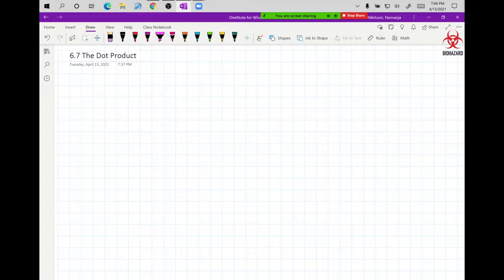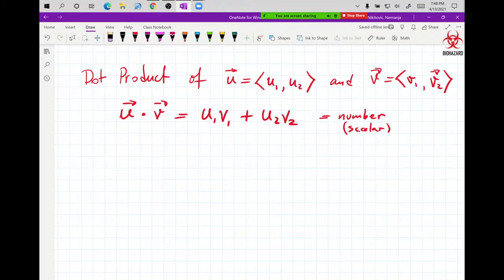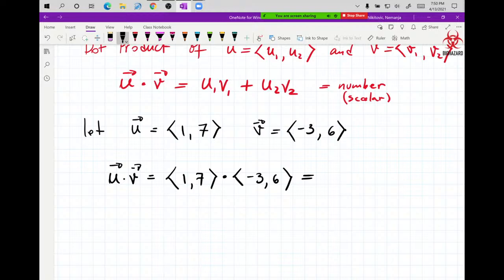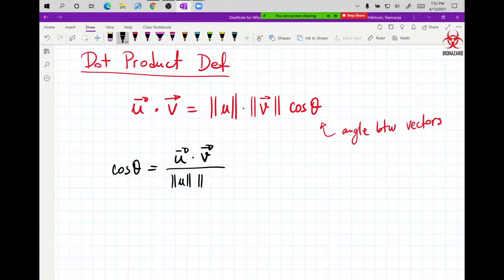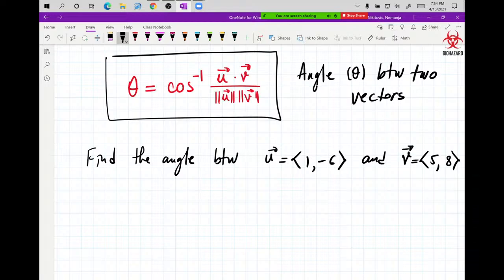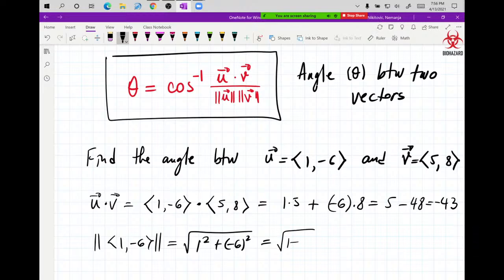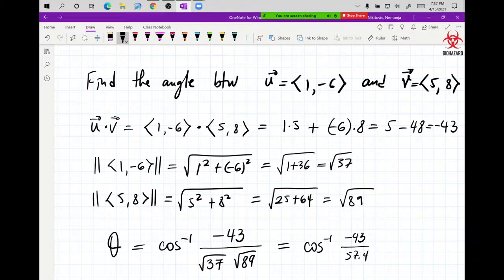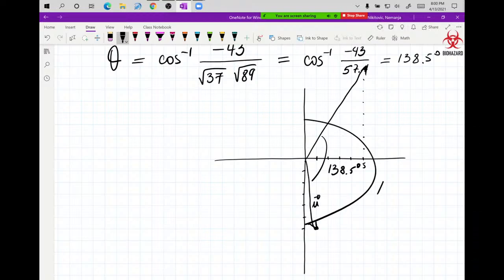Nemanja Nikitovic Live Stream Precalc 6.7 The Dot Product